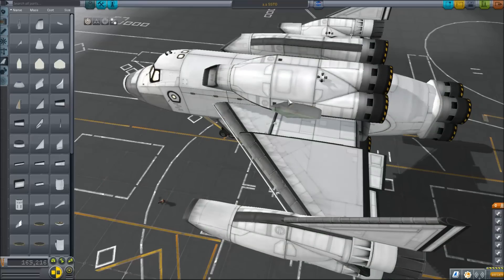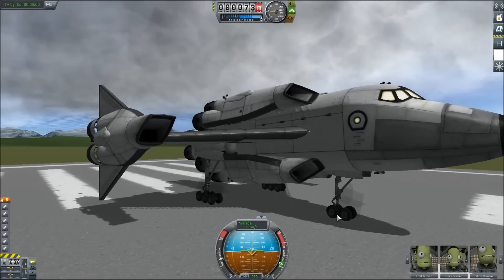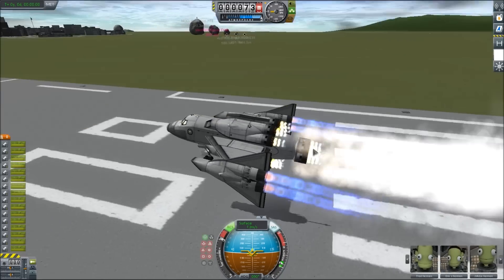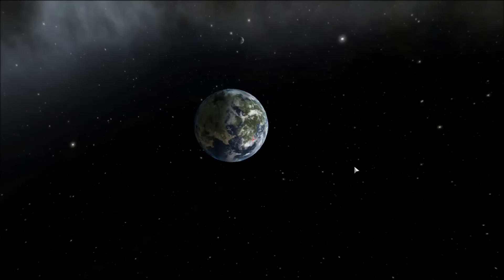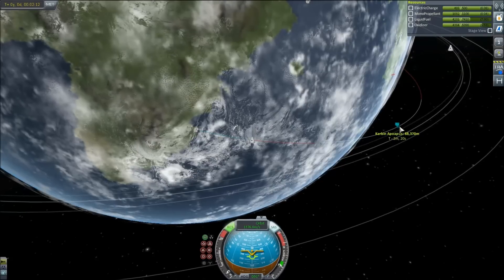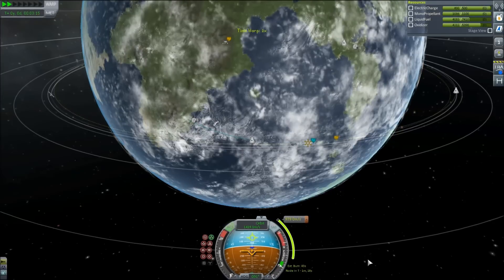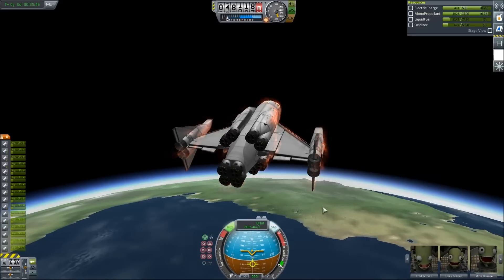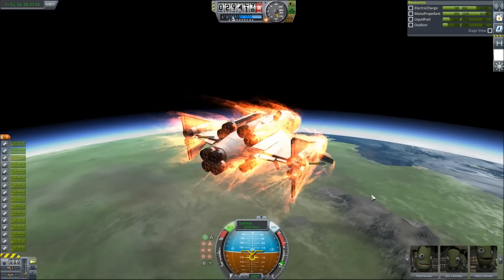Let's Play KSP - new SSTO pt3 - LAST TRY! - Ep149